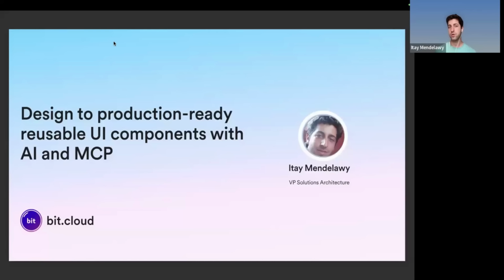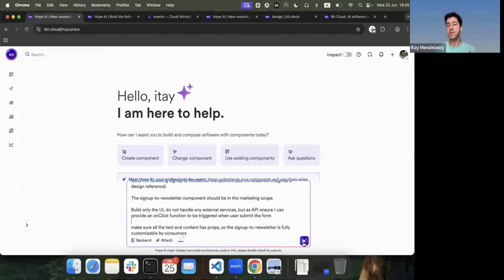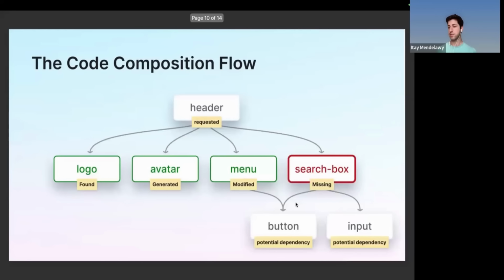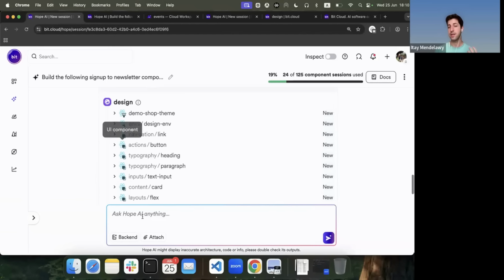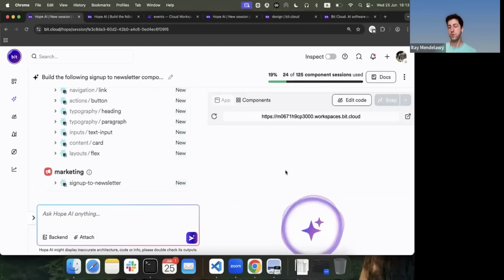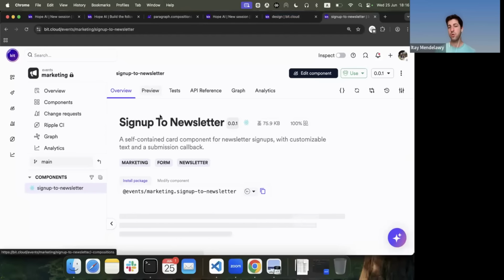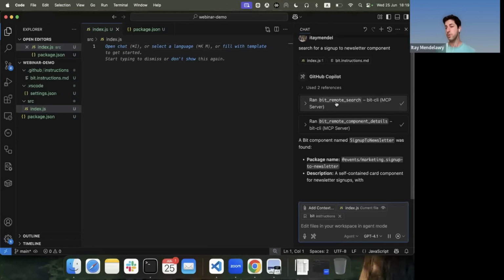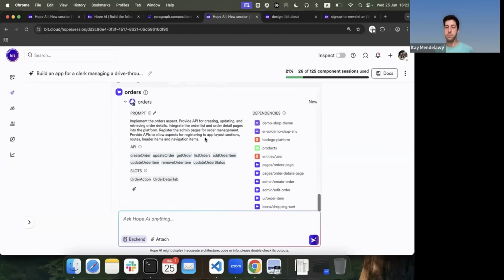Design to Production-ready Reusable UI Components with AI and MCP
Try and Hope AI for yourself.
Ever wonder how to turn your design dreams into fully functional, reusable UI components without the headache? This webinar is for you! 🚀

We dives into Hope AI – a revolutionary tool that bridges the gap between design and production. You'll learn:
Architecting for Reuse: How Hope AI intelligently builds component architecture, optimizing for code reuse and saving you time and money!
Design to Code in Action: See a live demo of Hope AI generating a "signup to newsletter" component directly from a design mock-up, complete with customization options and automated testing.
Seamless Developer Workflow: Discover how Hope AI integrates with your existing tools, offering an in-browser IDE for tweaks, smooth integration with Git and Bit Cloud, and local development support with your favorite code assistant agents.
Get ready to streamline your UI component development! 🔥

Chapters
0:00 Intro
0:34 Prompt to Hope AI
6:10 Generated architecture
9:36 Generated code components
12:00 MCP for component reuse
15:50 Large scale generated app